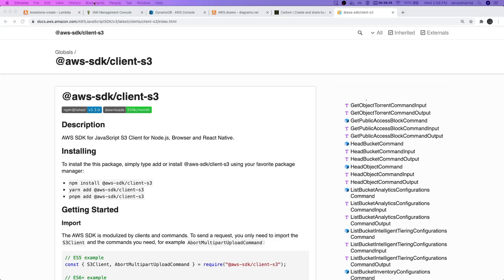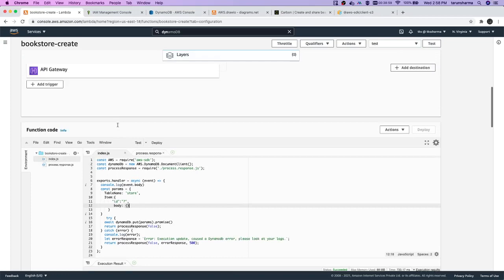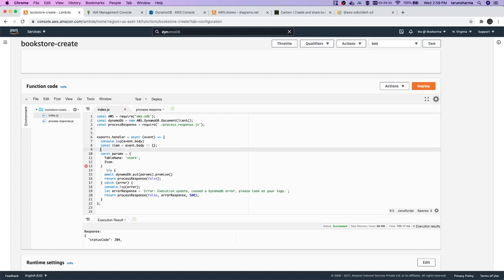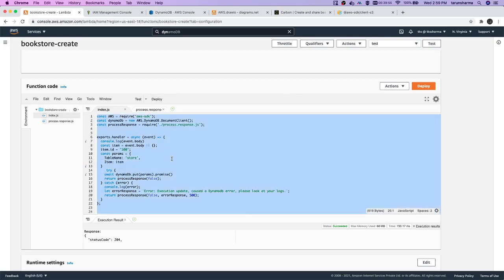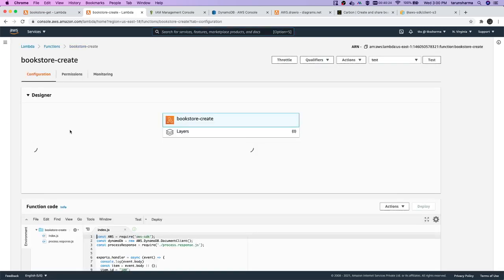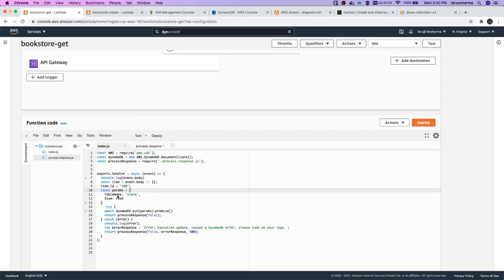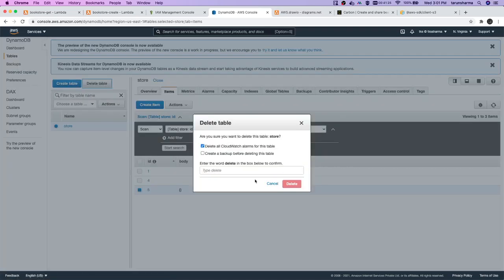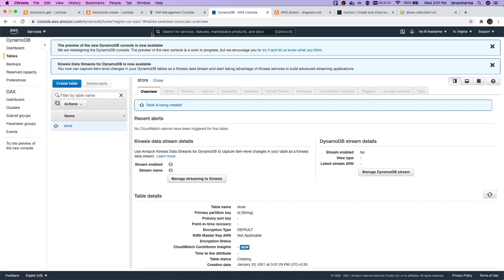Lambda API Gateway Dynamo DB #18 Part 1